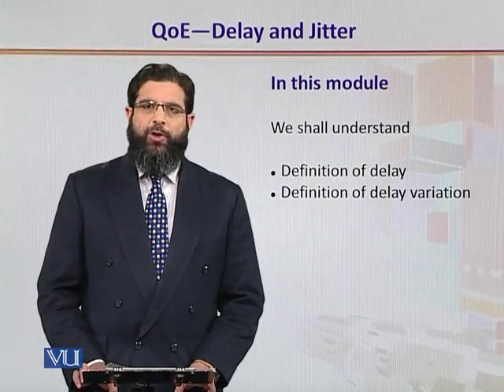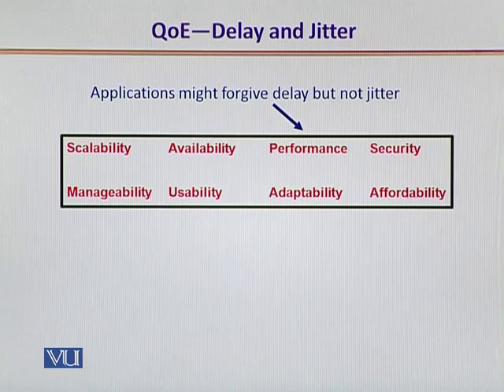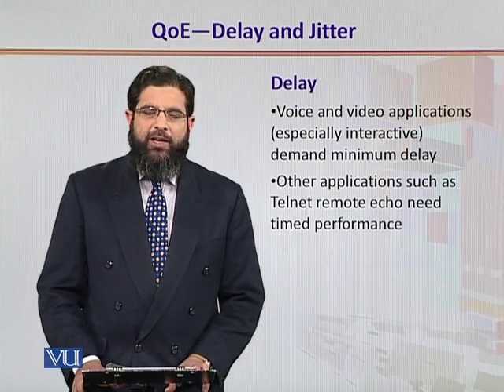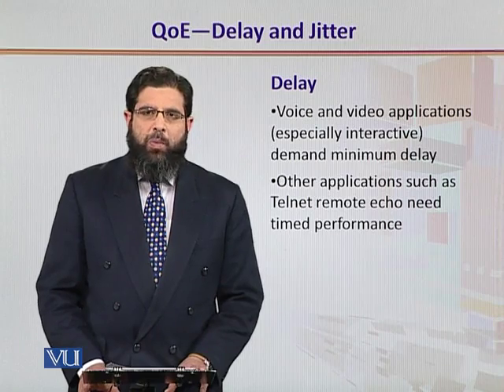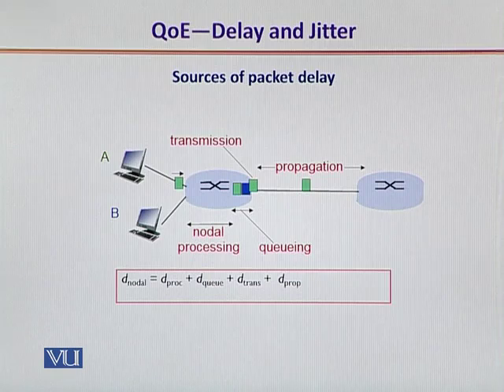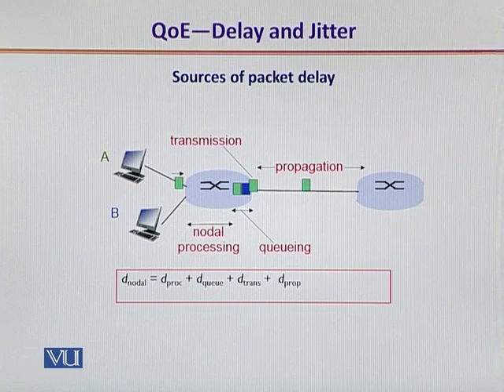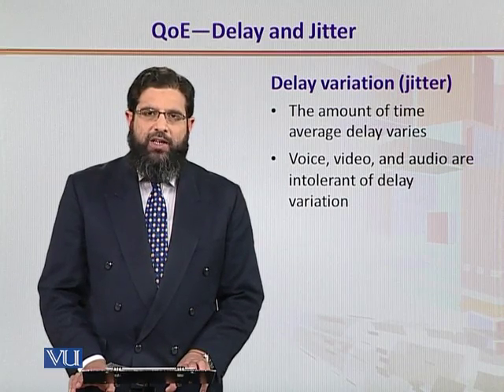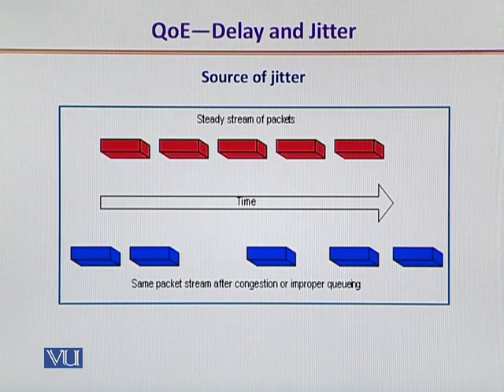CS432_Topic074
Topic: 74